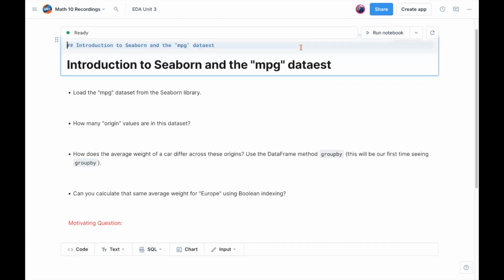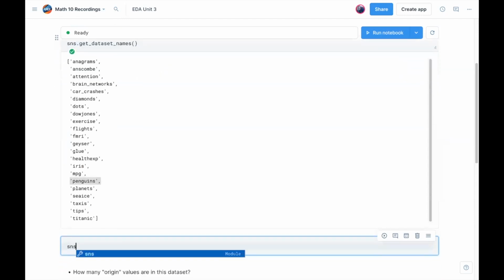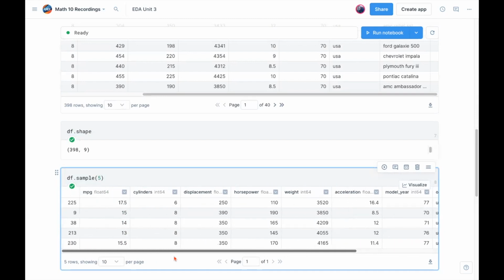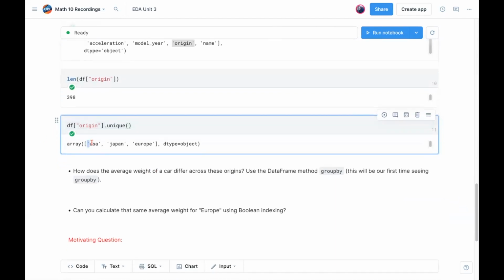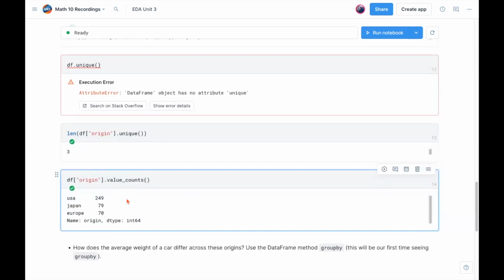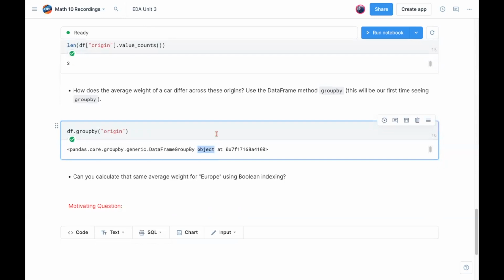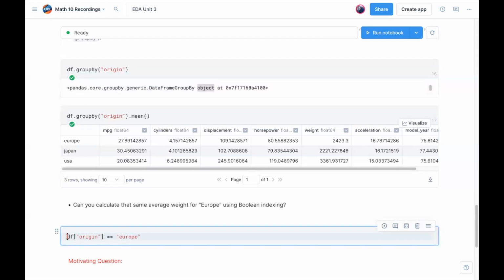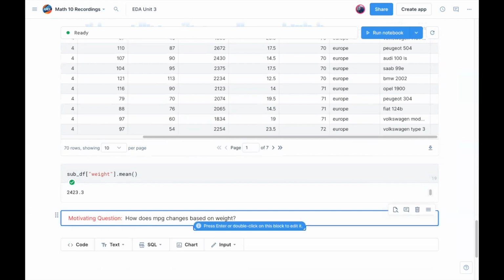Introduction to Seaborn and the mpg dataset